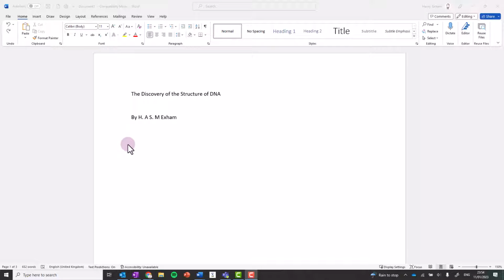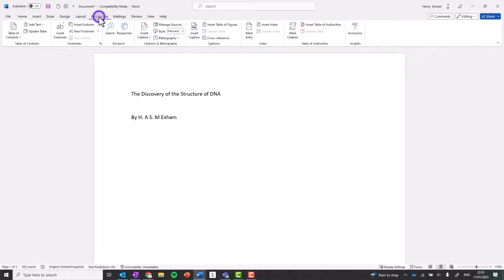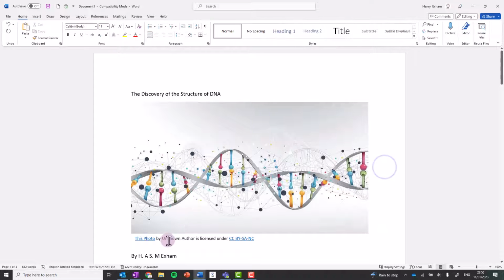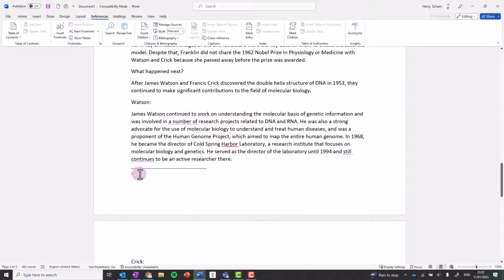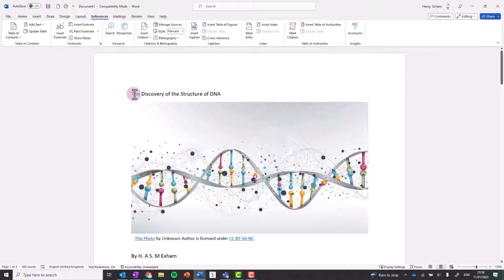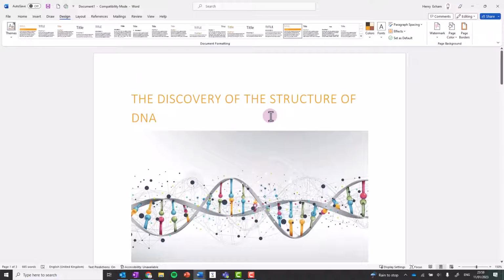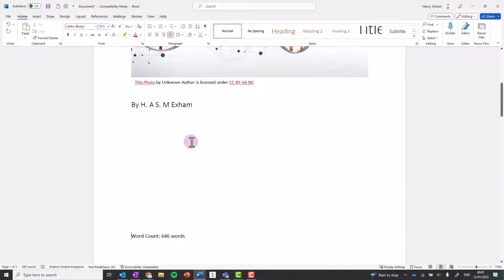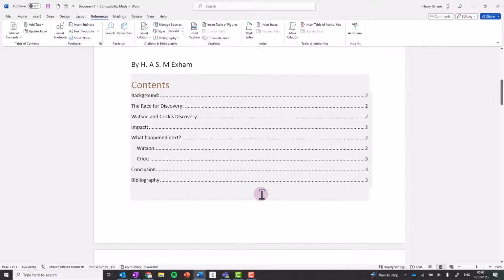Microsoft Word - Basic intro for students showing footnotes and formatting